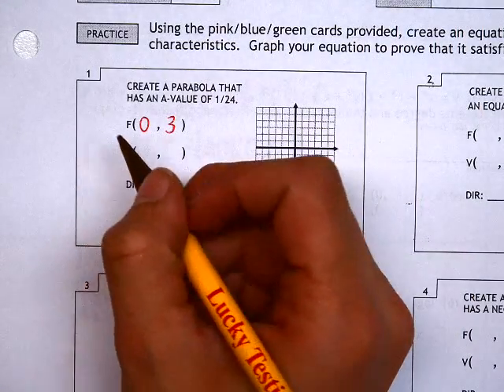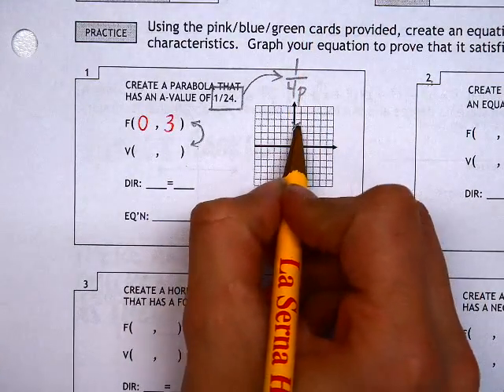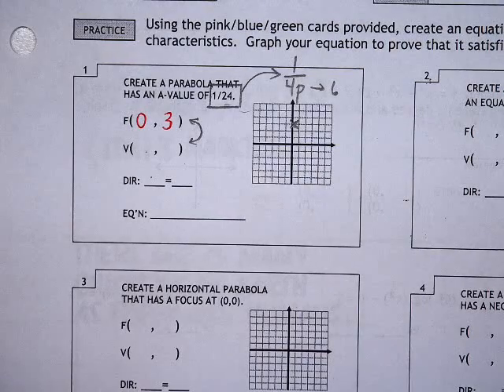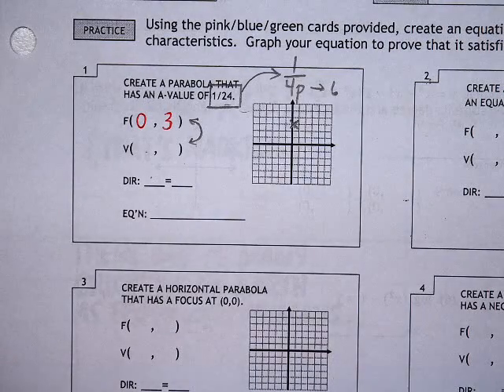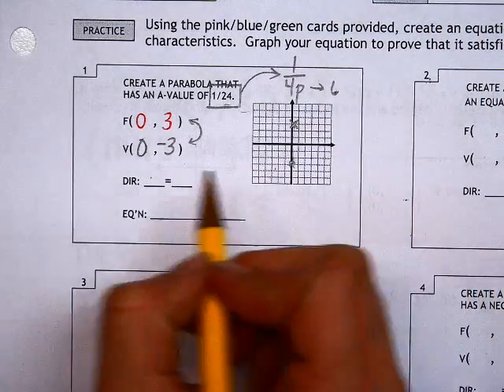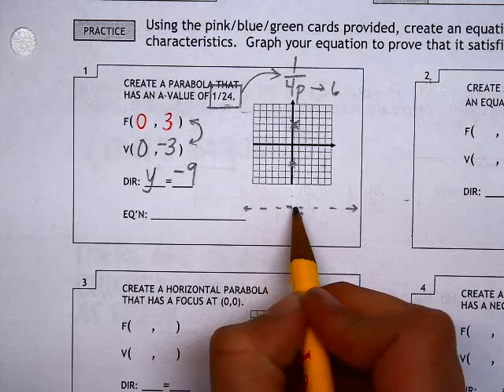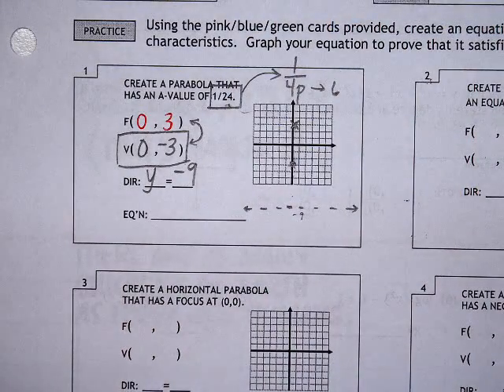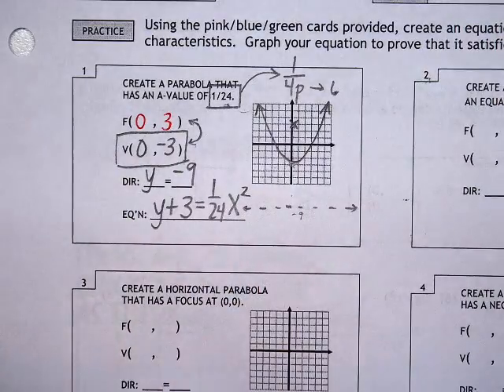alg 2 - practice 24.5 - #1